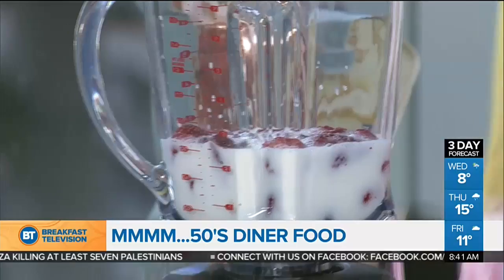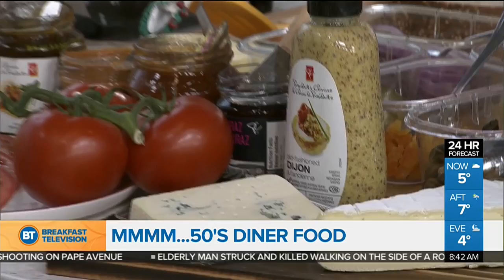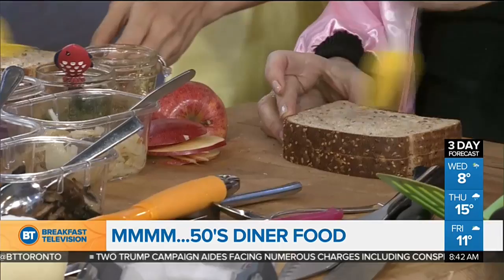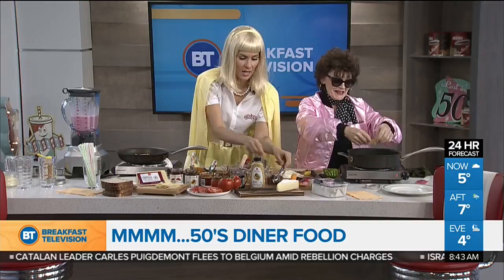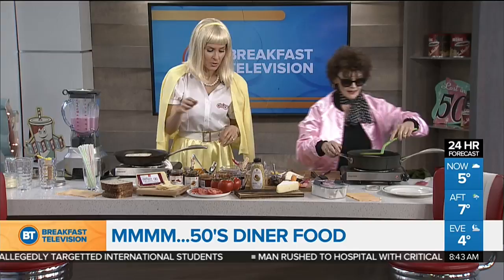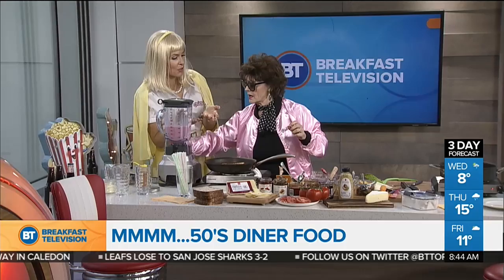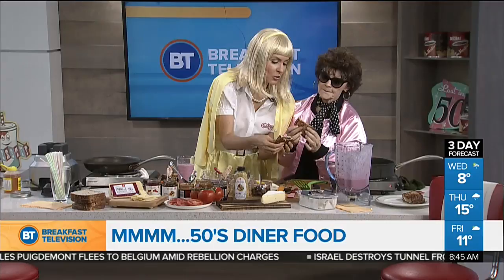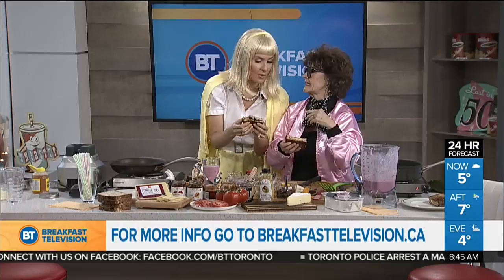Rizzo in studio with some 50's diner food!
The awesome Mairlyn Smith is in studio with fun and delicious diner-inspired recipes.